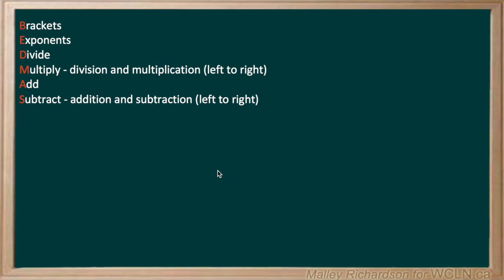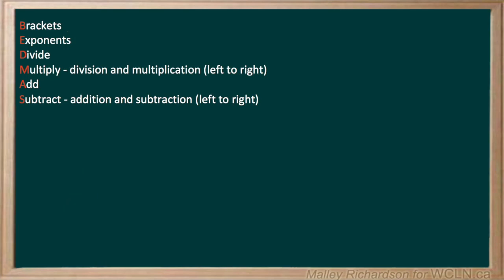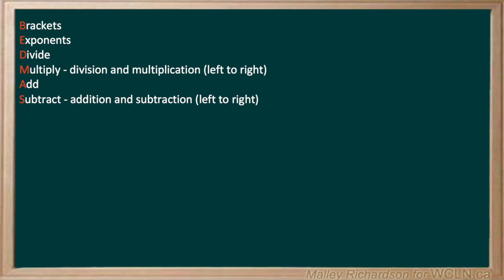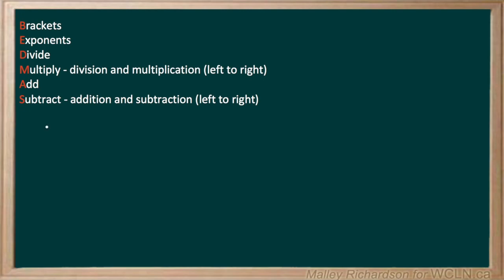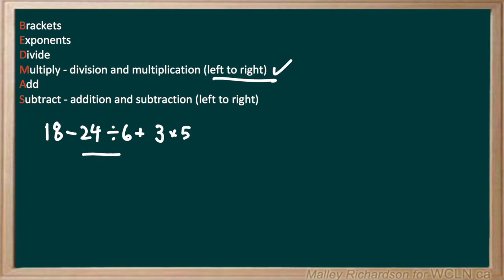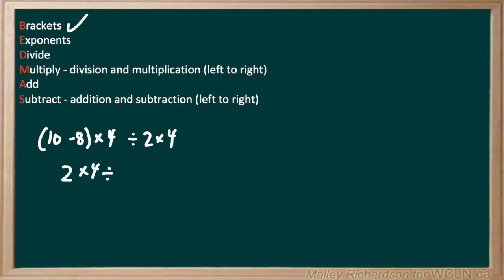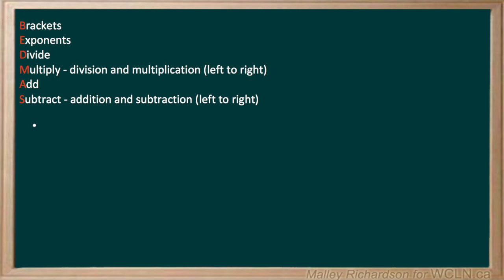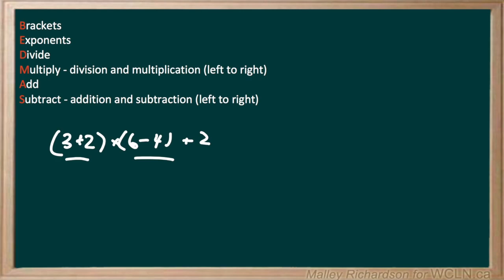NUM 10 - Practice